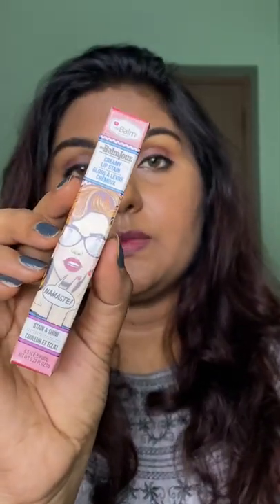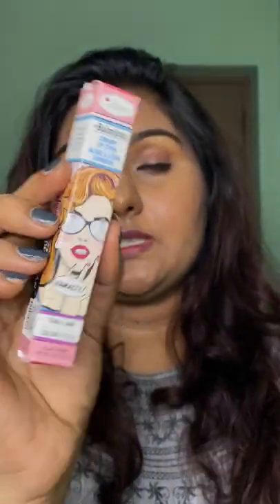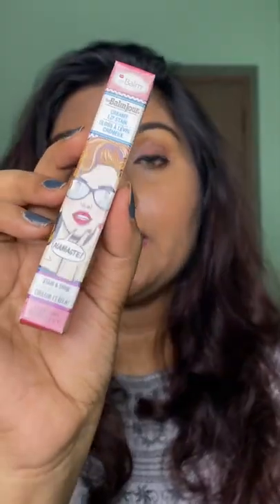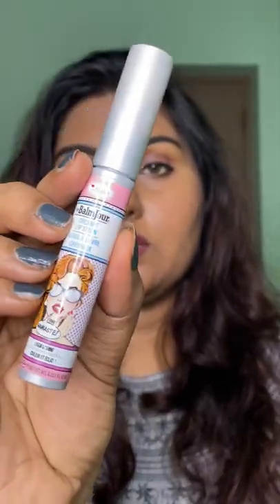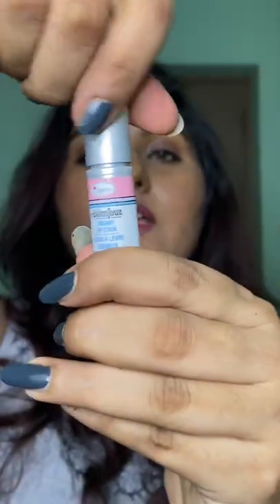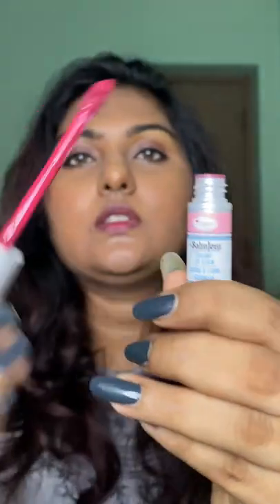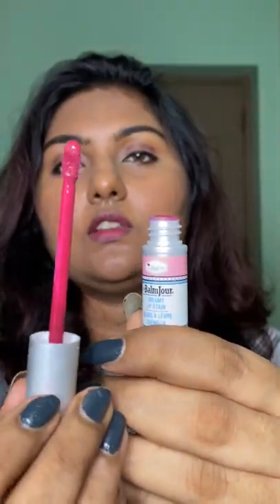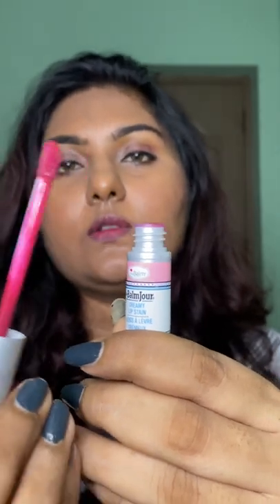Is this the best lipstick formula!!!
@theBalmCosmeticsOfficial creamy matte lipstain in namaste